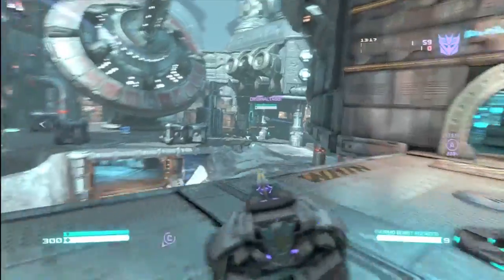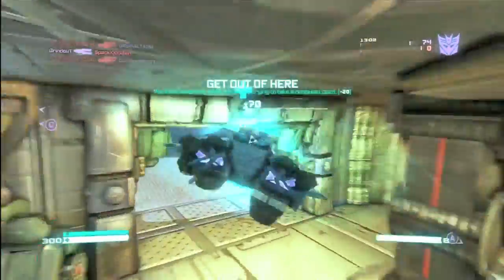Transformers Fall of Cybertron Top 10 Gameplay Tips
Top 10 Gameplay Tips by Type Z's GrindouT on Transformers Fall of Cybertron.

1. Timing of Pickups and Point Capturing
2. Health Packs
3. Energon Recharger
4. Ammo Pick Ups
5. Knowledge of Surroundings
6. Use Cover Wisely
7. Jumping and Dash
8. Capturing Conquest Points as a Team
9. Know your classes Strengths and Weaknesses
10. Don't Go into Battles with low health